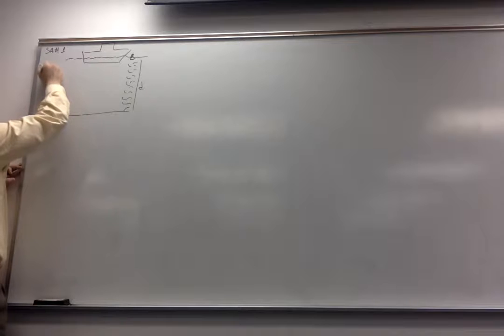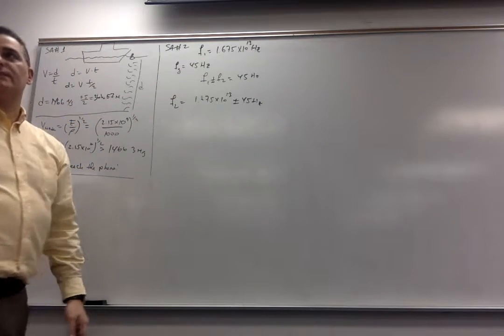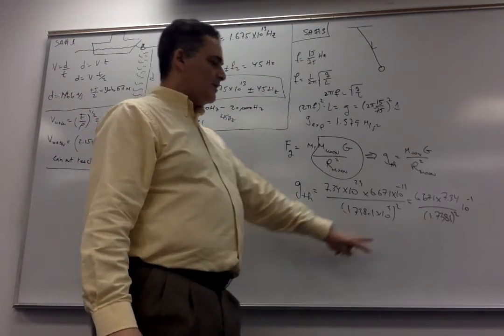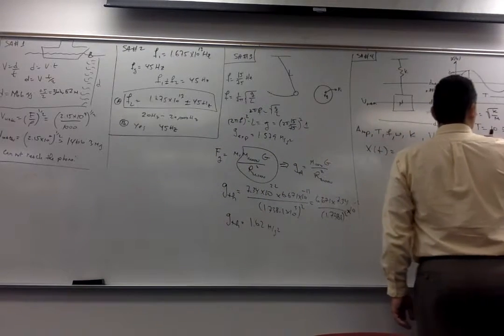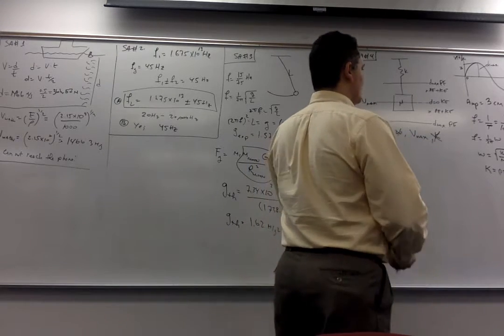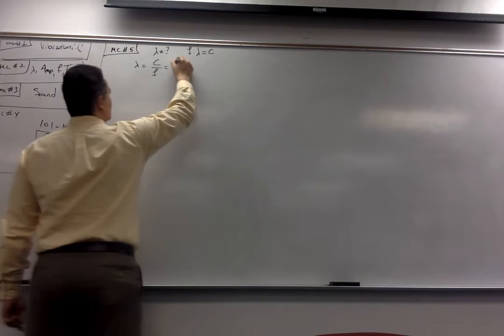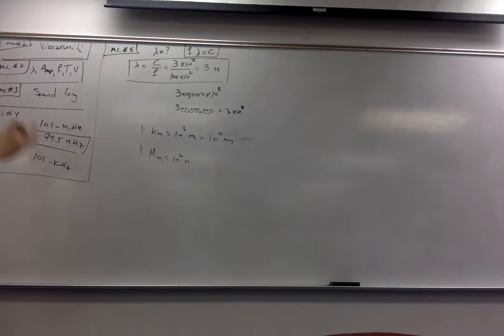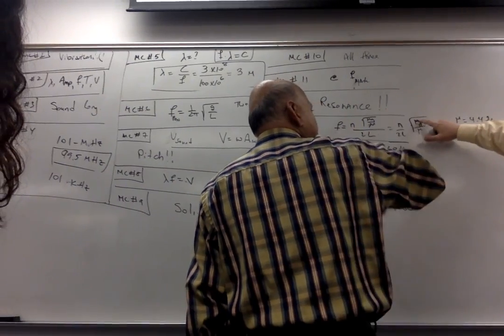Jamil El-Reedy PHY 101 Fall 2016 Final exam review